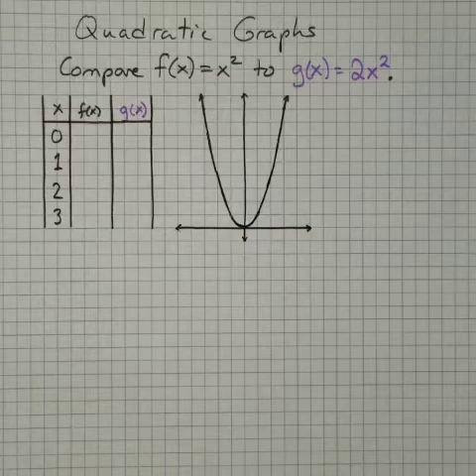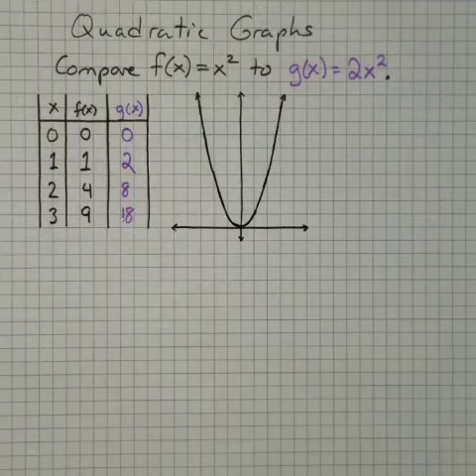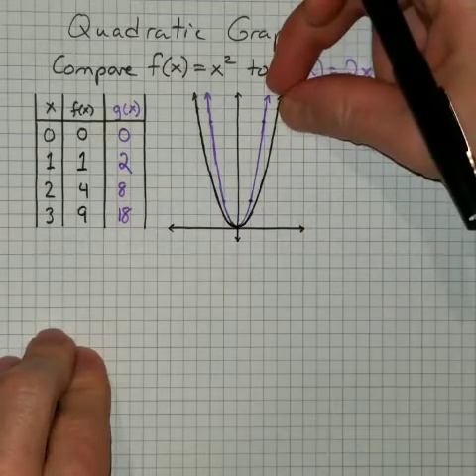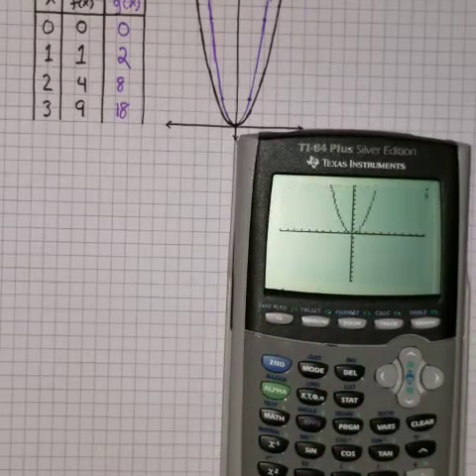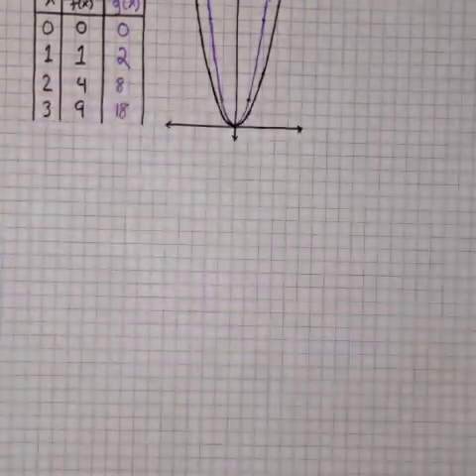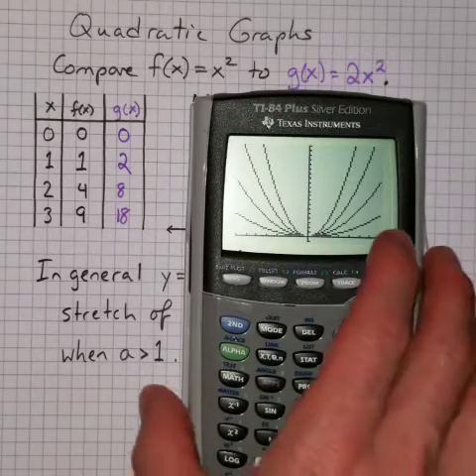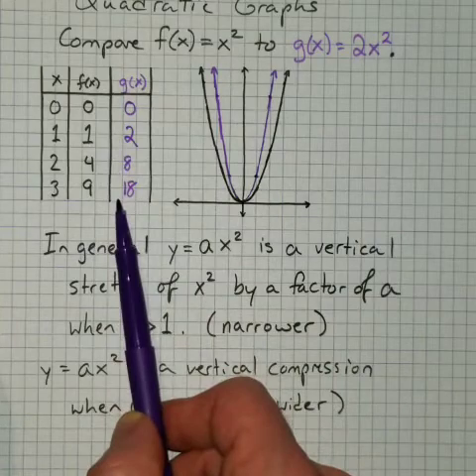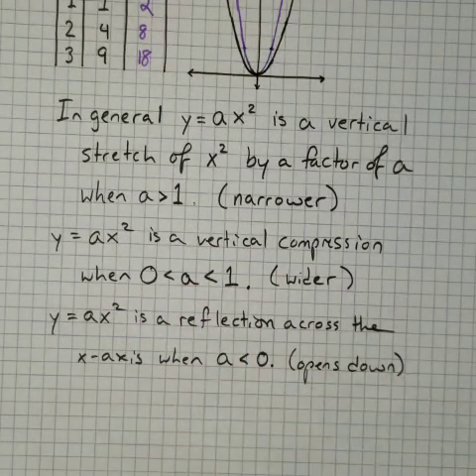Int Alg 8.3 Parabolas Part 4